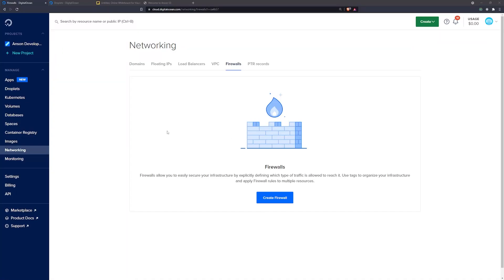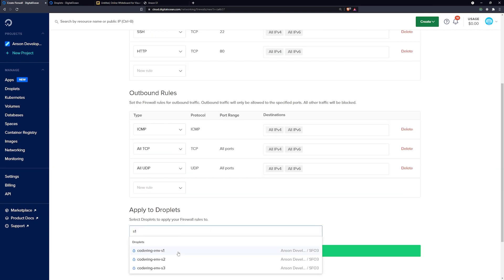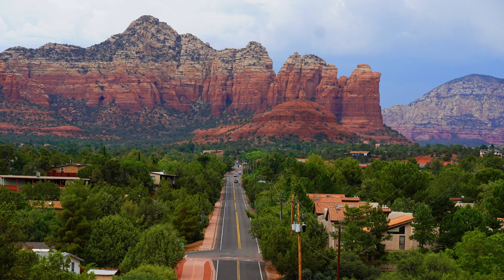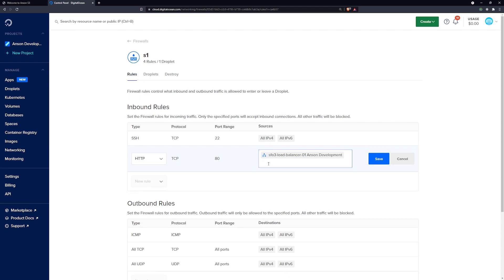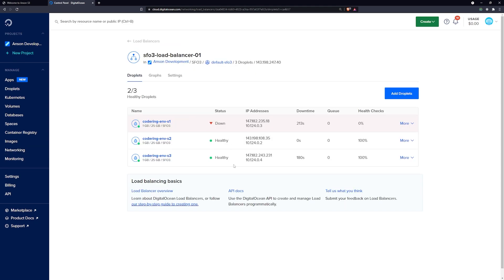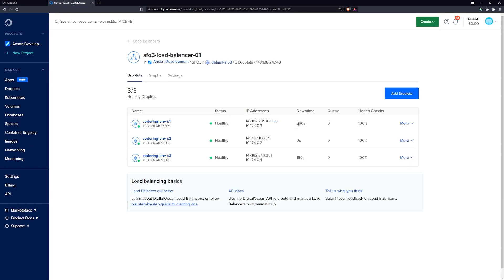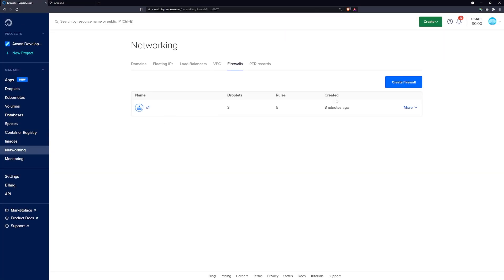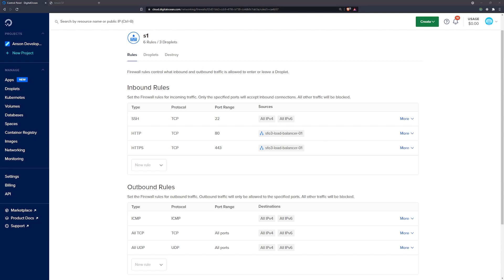DevOps Tutorial #3 - Configuring Firewalls